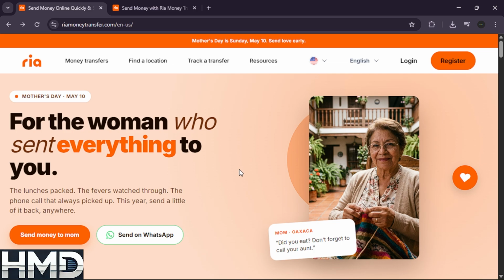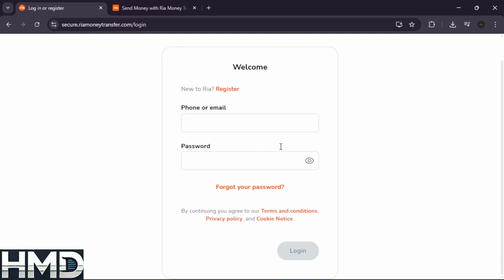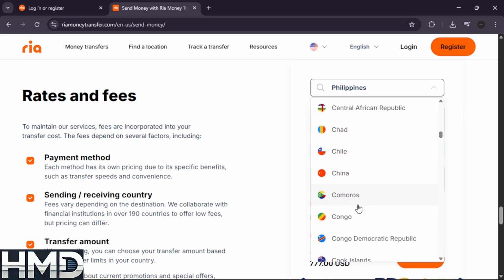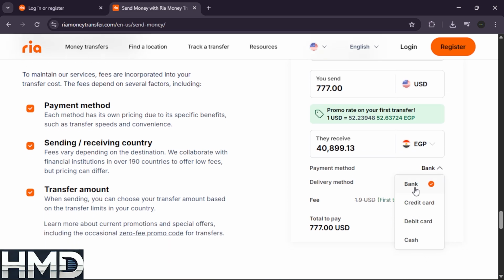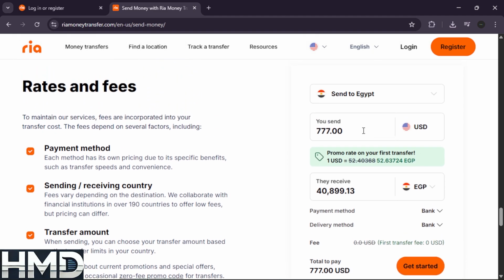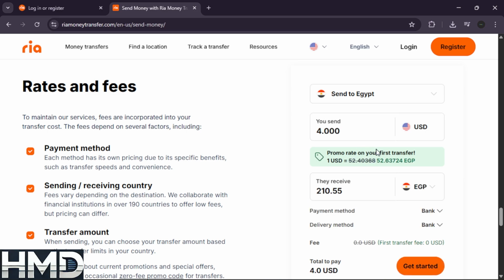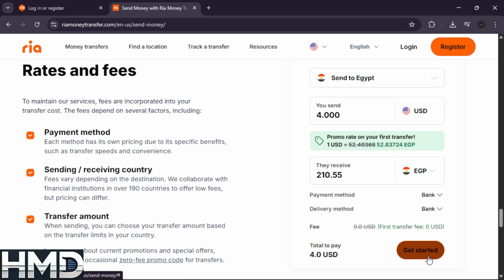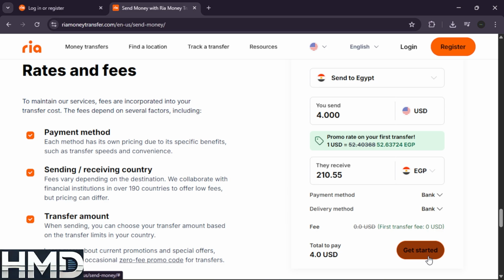How to Send Money to a Bank Account Using Ria (2026 Easy Method)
Want to send funds directly to someone's bank account? This guide shows you how to use Ria Money Transfer for direct bank deposits in 2026. We explain what information you need from the recipient and how to complete the transaction on the Ria platform. This is a secure and convenient way to ensure your family or business partners receive their money directly in their local bank account.